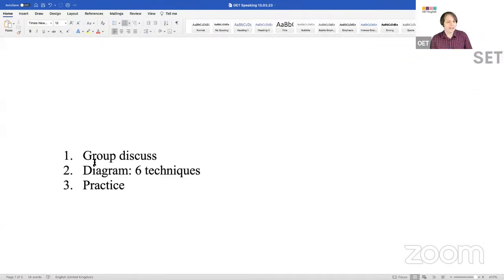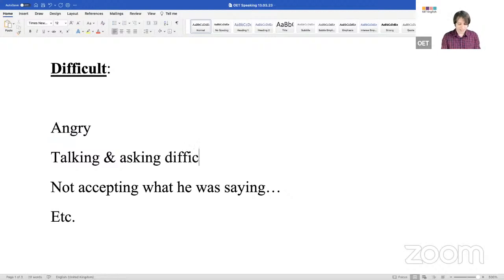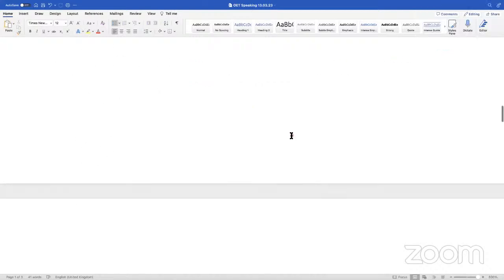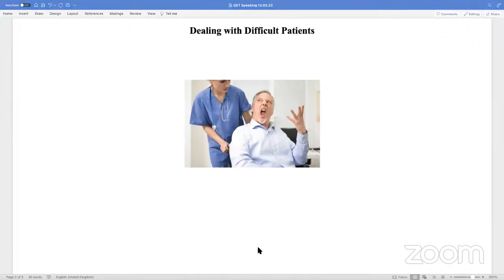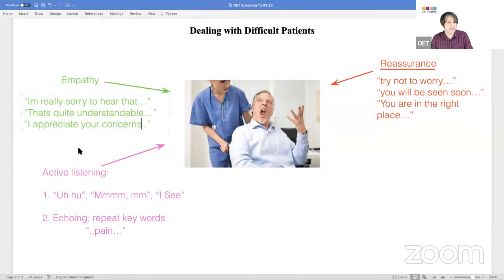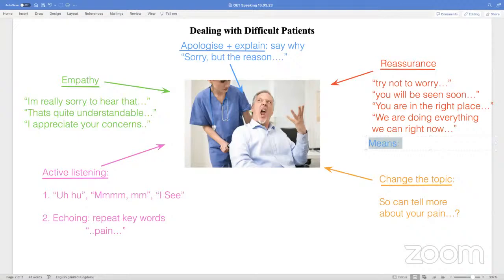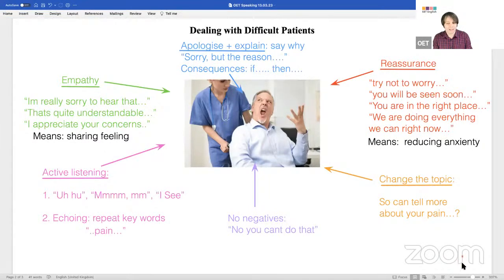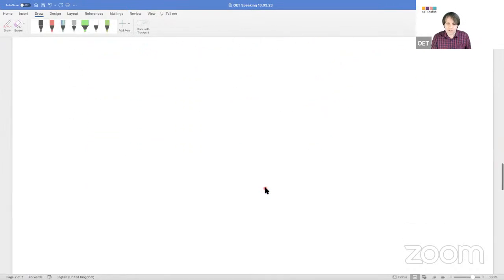OET Speaking: Angry Patients